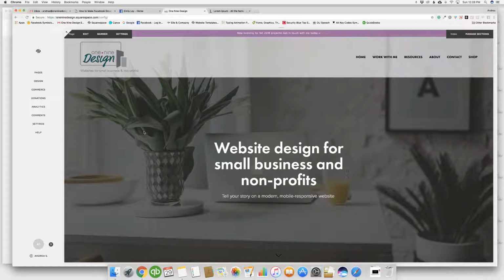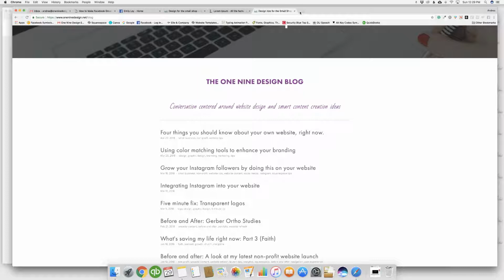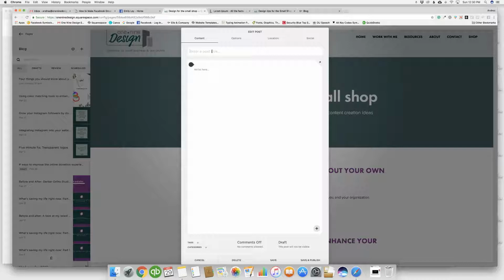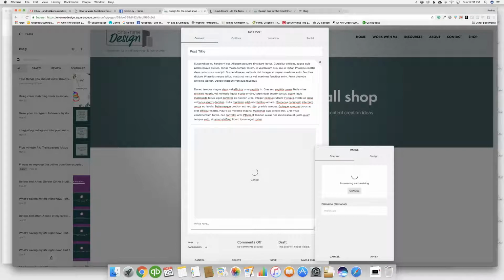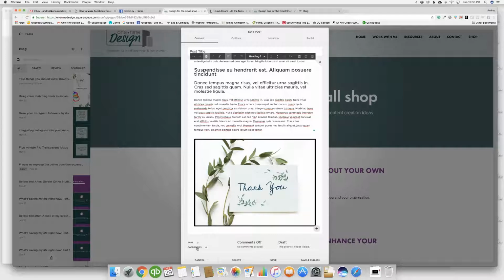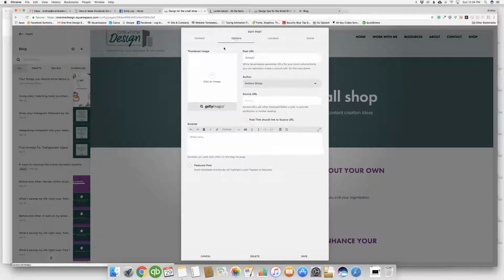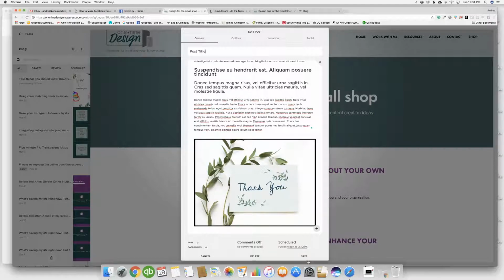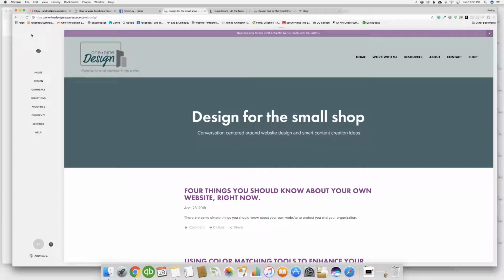Behind the scenes of my Squarespace blog